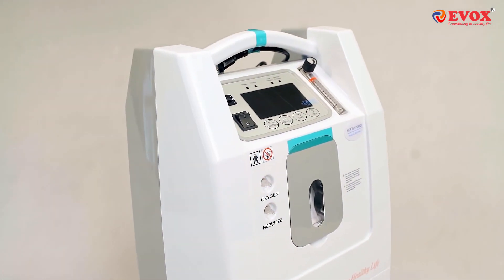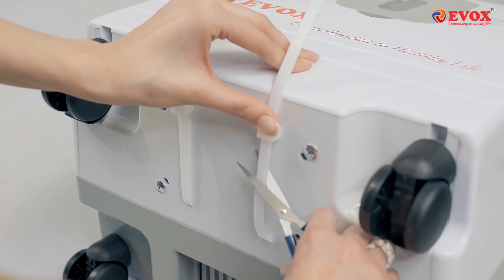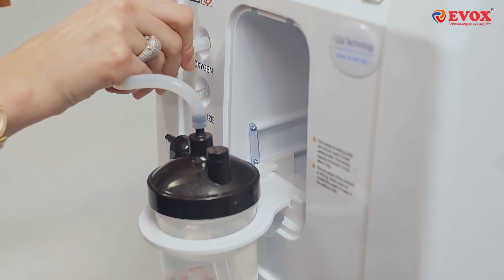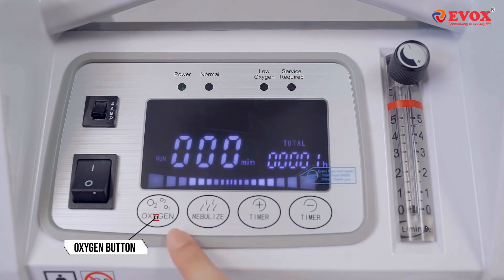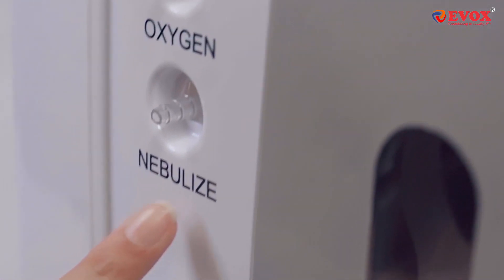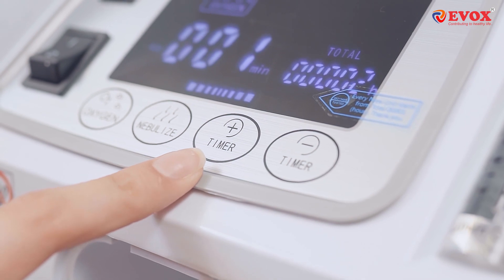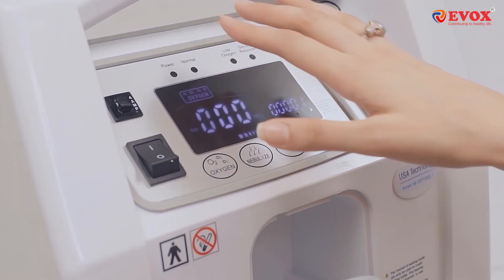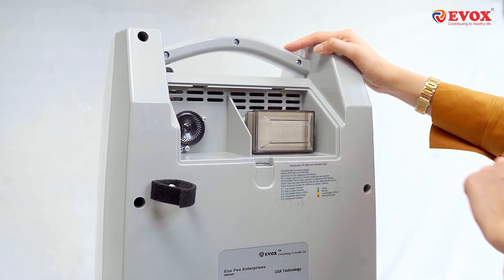Best oxygen concentrator for home use|Portable Oxygen Concentrator in India How to use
Oxygen machine for home

Portable Oxygen Concentrator in India Best Oxygen Concentrator EVOX 5S How to use

How to use Oxygen Concentrator | Best Oxygen Concentrator | EVOX 5S

India's Top Brand Home Oxygen Concentrators in 2021 with capacity up to 5 Litres Per Minute (LPM) with specs & unique features. EVOX oxygen concentrators are best in terms of Reliability for pure oxygen, durability, performance and oxygen purity. Prompt after sale services are strong having service and dealer team across the country. EVOX oxygen concentrator are made to give highest possible purity upto 95-96% on regular basis. It comes with the following modes and functions:-
1. Oxygen Mode
2. Nebulizer Mode
3. Timer settings
4. Child Lock option
5. Live Purity display

The TIPS for buying an oxygen concentrator and points which need to be considered are:-
1. Pure Oxygen
2. Pure oxygen for 3-5 years without big additional cost
3. Purity to be displayed on the screen, to ensure right purity
4. Weight of the machine
5. Brand Value
6. After sale service
7. Reasonable cost

Oxygen Concentrator क्या होता है और ये कैसे काम करता है | How to use Oxygen Concentrator in Hindi.
EVOX oxygen concentrators/ machines are known for long term performance in the market, with thousands of satisfied customers. The EVOX has done tremendous excellent work during pandemic of Covid-19. Thousands of people were benefited in saving life from deadly disease.
The oxygen machines @ EVOX are enriched with high quality molecular sieve and special technology from USA to increase the life of molecular sieve. Every machine is tested for its quality and performance before it is dispatched. This is the reason EVOX machines have function to show LIVE Oxygen purity on its display. EVOX is confident about its oxygen purity and clientele satisfaction. So, PURITY for SURETY.

If you wish to buy an oxygen concentrator for home use, watch this video on oxygen concentrators in India before buying any oxygen concentrator online. This video will open your eye to the oxygen concentrator in India.
what is an oxygen concentrator?
how does the oxygen concentrator work?
what is the use of an oxygen concentrator?
what kind of oxygen concentrator is best suited for home use?
which oxygen concentrator to buy for home use?
working principle of oxygen concentrator?
oxygen concentrator mode of action?
oxygen concentrator price?
what is the use of oxygen concentrator in covid?
how to use an oxygen concentrator?
how to use an oxygen concentrator in covid?